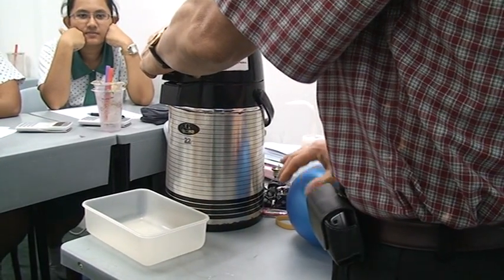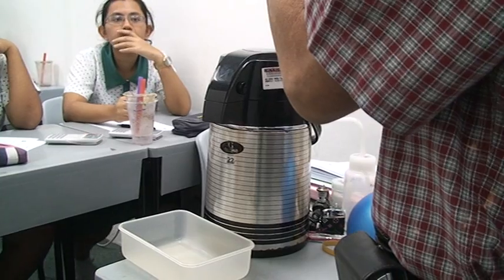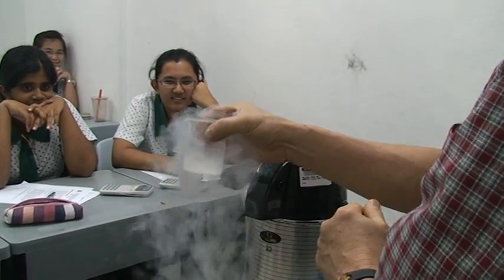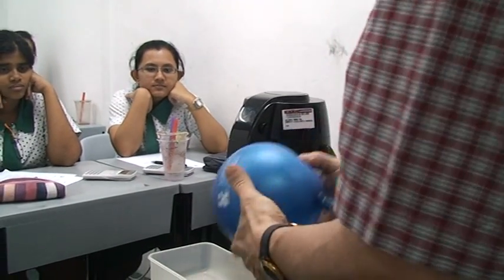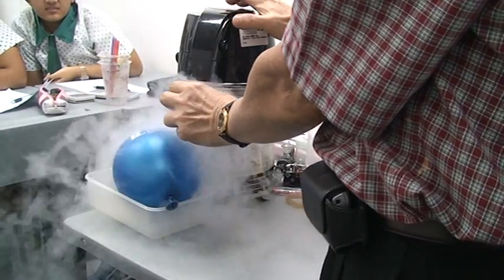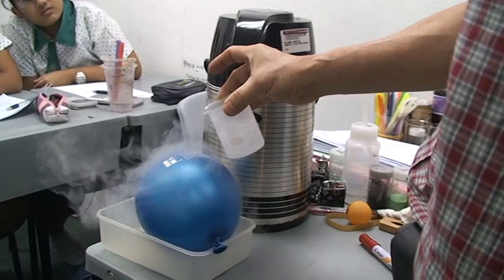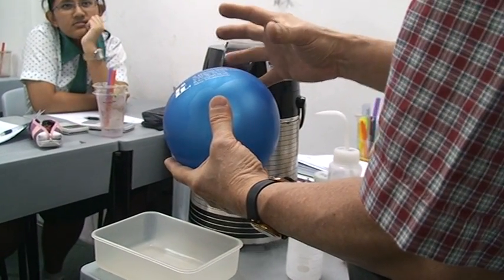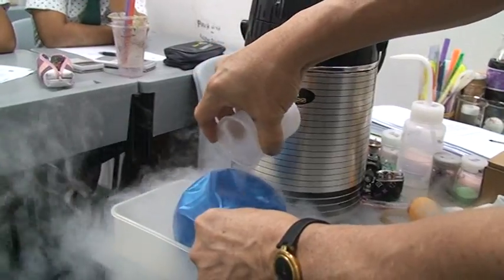Physics - Liquid nitrogen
Very cold liquid nitrogen must be kept in a Dewar (Vacuum) flask. It boils immediately when it is decanted into a glass beaker made from Pyrex, which has a low expansivity (coefficient of expansion).
When the very cold liquid nitrogen boils, cloud or smoke can be seem. It is actually condensed water vapour/vapor as the humid air is cooled by the cold nitrogen gas.
The humidity in an air-conditioned room is about 50/60%. The boiling point of liquid nitrogen is -196 degree C.
When cold liquid nitrogen is poured over the rubber balloon, the latter will shrink/shriver. Very cold liquid nitrogen slows down the air molecules inside a balloon and its volume shrinks. The flexible nature of the macromolecules of rubber also stiffens to give a crackling sound. However, the flexibility of the rubber of the balloon returns after it warms back up to room temperature.